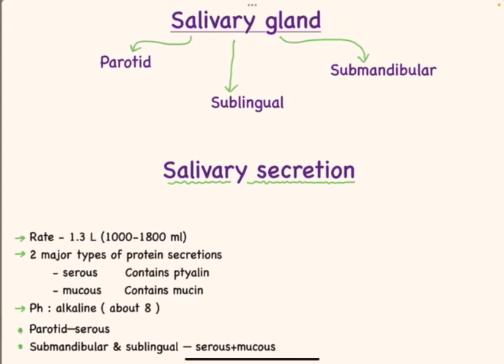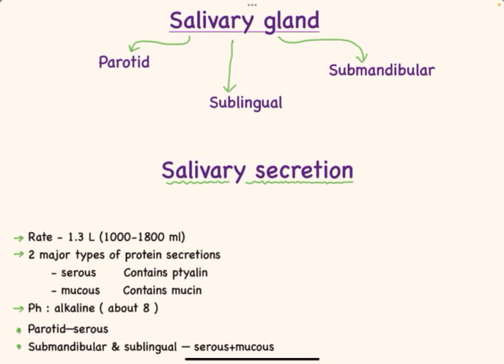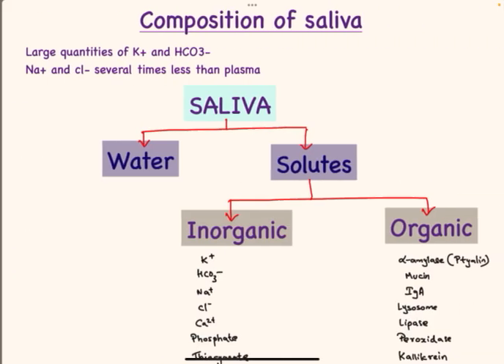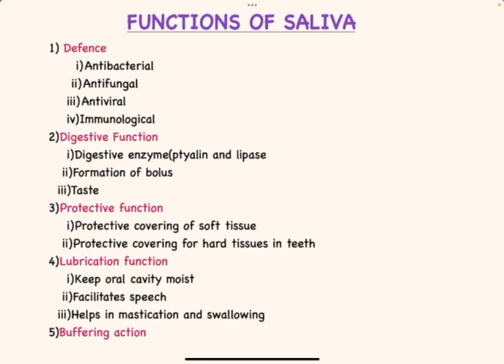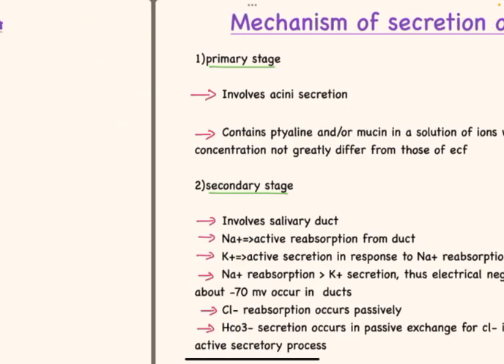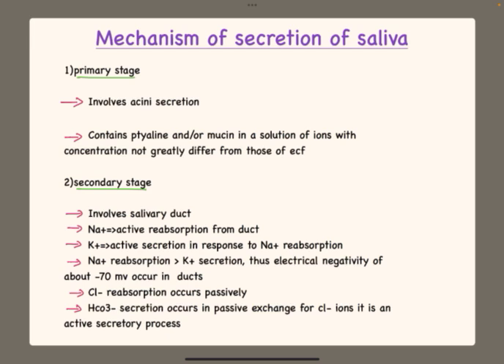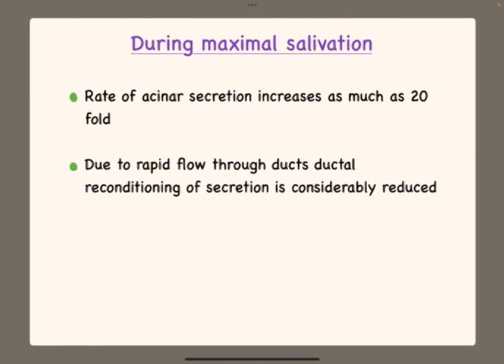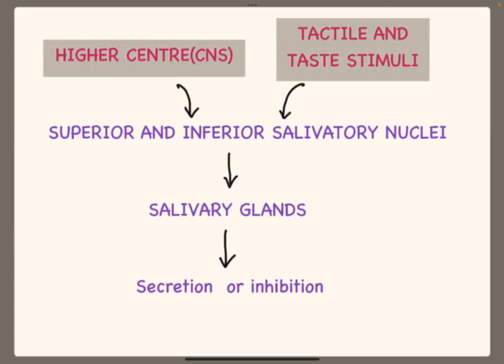SALIVA | FULL PASS FIRST YEAR MBBS | PHYSIOLOGY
Hey Medicos, ADRENALINE* is here with Mission *’Full pass first year ‘*

Our features :

. *100% free crash course with Malayalam lectures of all important topics*

. **Notes of all topics will be upload in our WhatsApp community **

. *Mentorship*

. **Well structured timetable for your University exam **

*Fight the fear !*